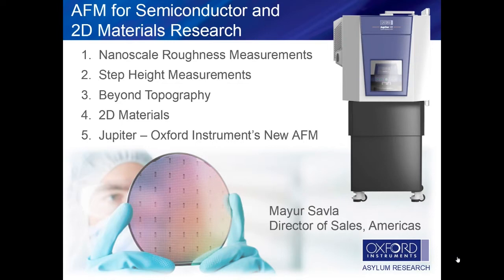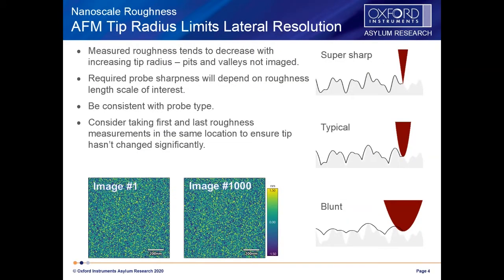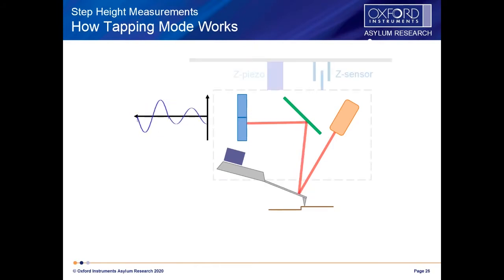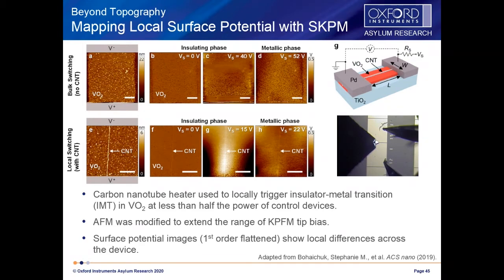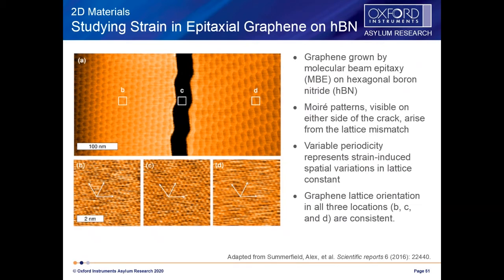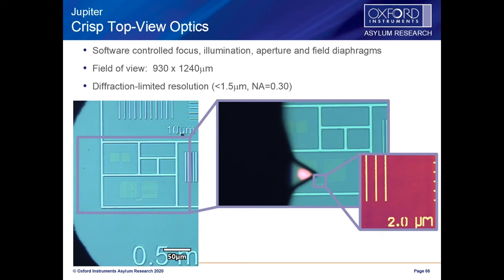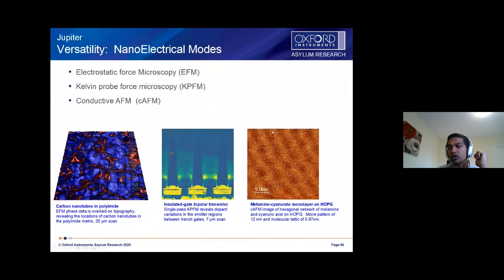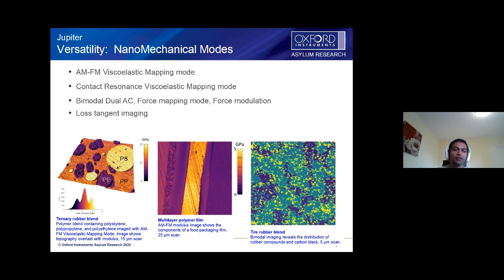Applications of AFM for Semiconductor and 2D Materials Research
In this video, we will present relevant data to illustrate the potential of Asylum Research’s JupiterXR AFM in semiconductor and 2D materials research.